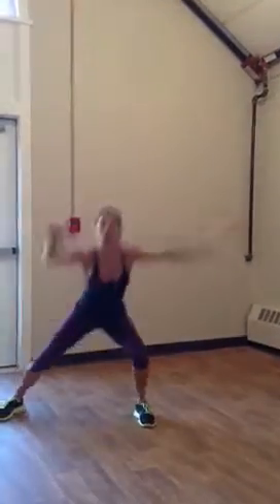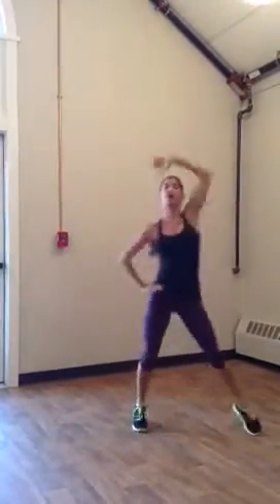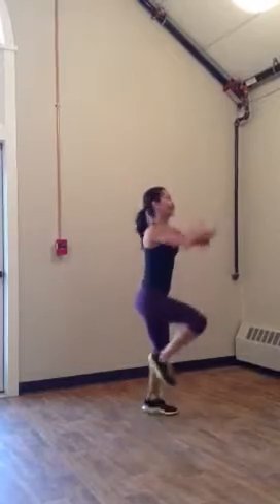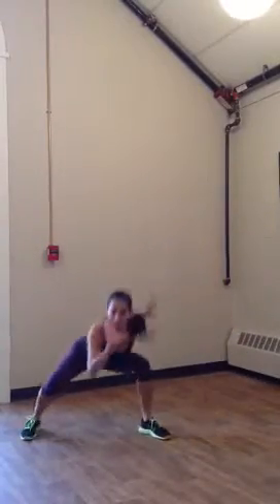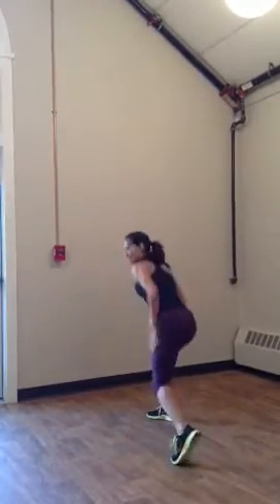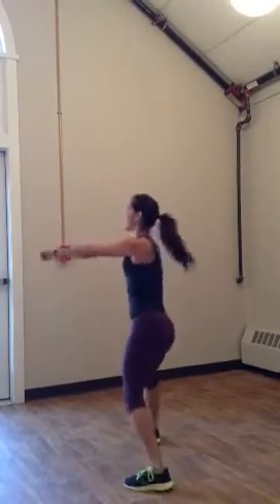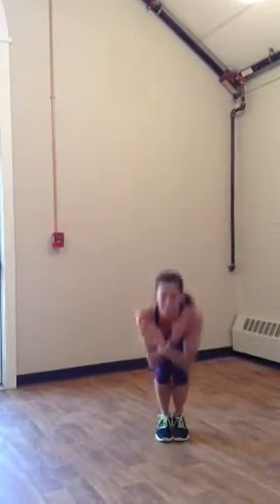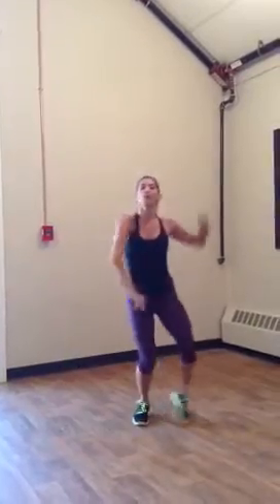Cool by LB Kass Danzenergy/Spice